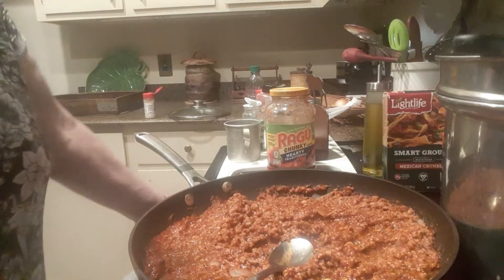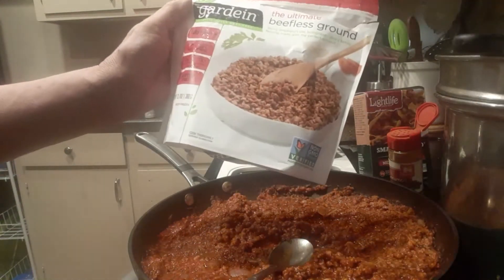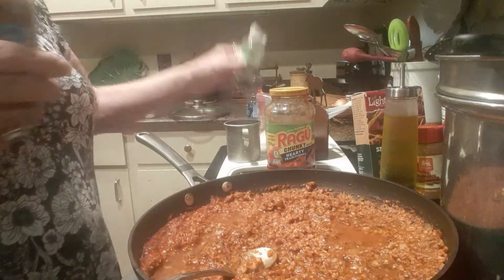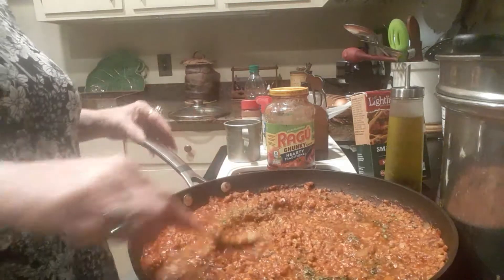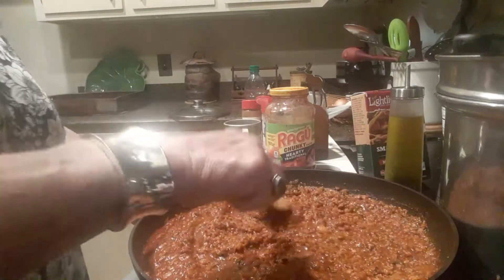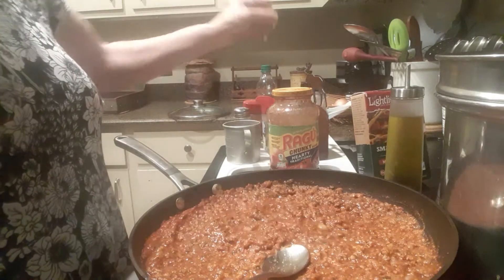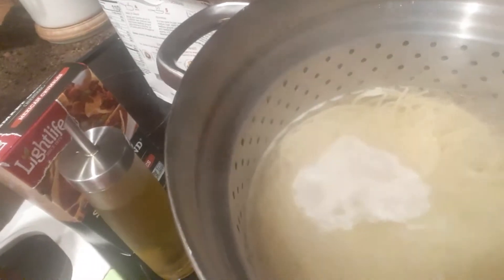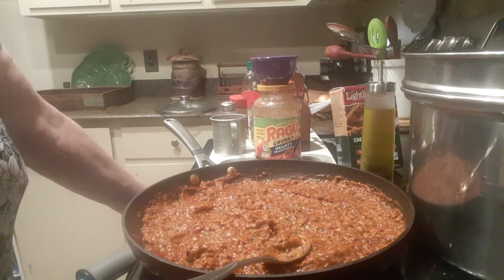Flavorful Vegetarian Spaghetti